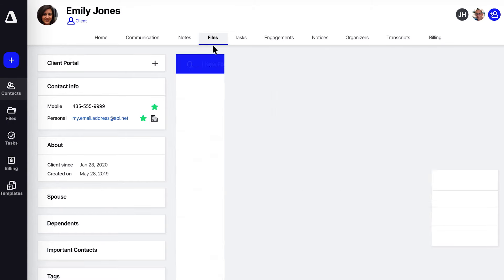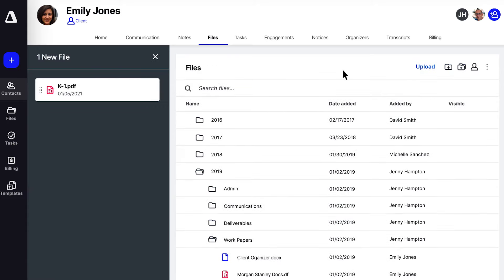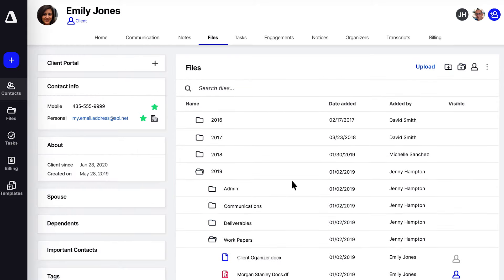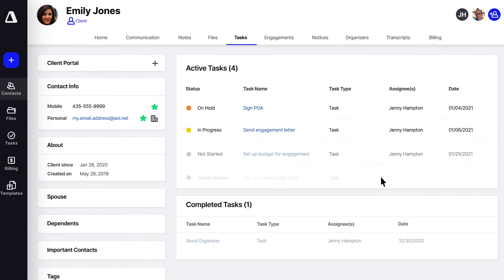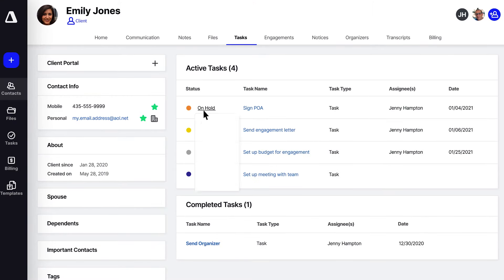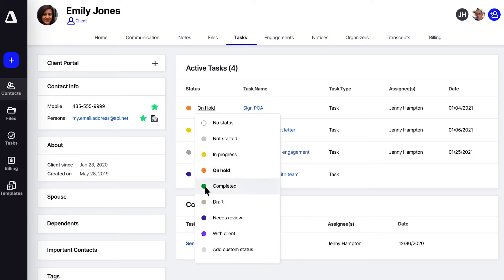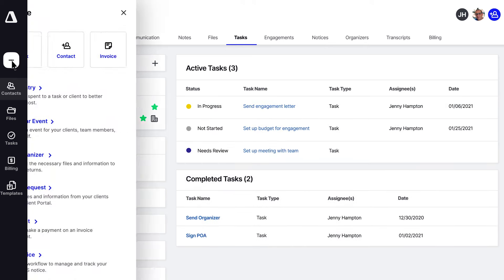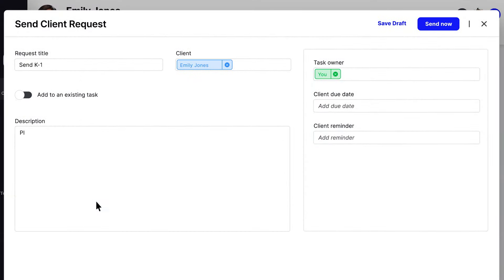Canopy Product Highlight: New Interface Design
Over the last five months, we’ve been working hard to optimize the user experience, and we are thrilled to announce the new and improved Canopy user interface is here.